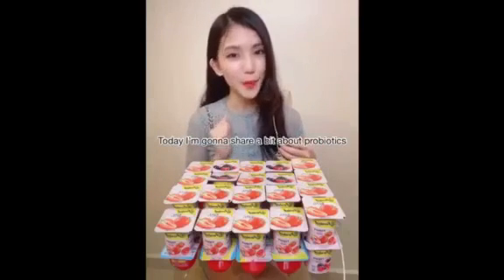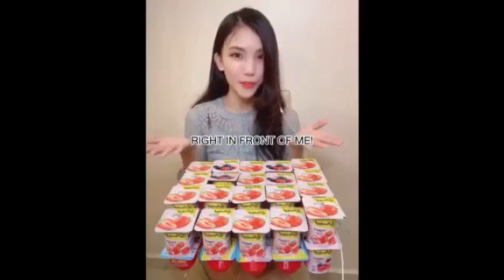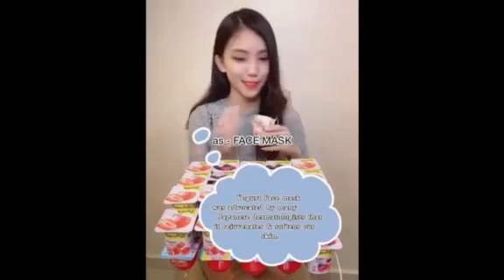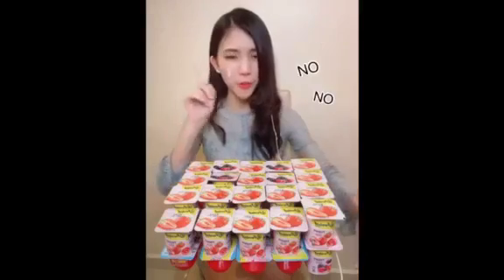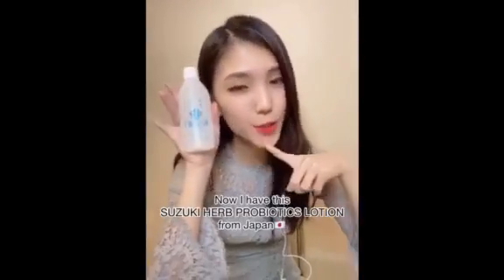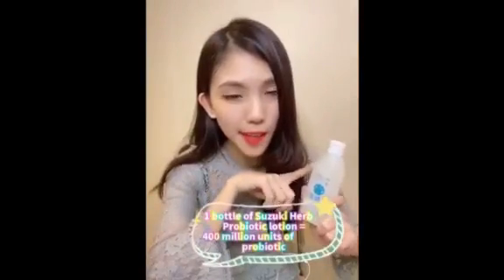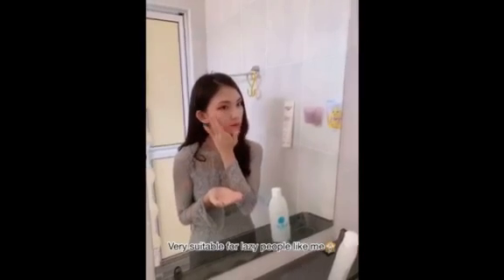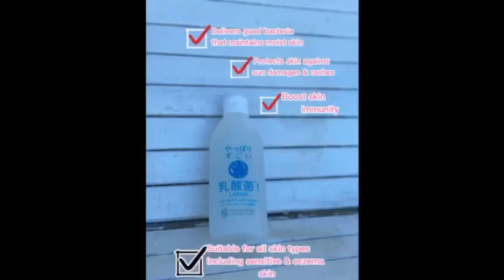Do You Wish Your Skin To Glow From Within? | JAPANESE PROBIOTICS SKINCARE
Product featured: Suzuki Herb Probiotics Lotion
▶ Instantly boost your skin's immunity
▶ Prevent skin outbreaks and irritation
▶ Suitable for all skin types and all ages

产品介绍：铃木草药乳酸菌益生菌保湿面霜

▶ 有良好的防御功效
▶ 肌肤不易受损，抗炎
▶ 各种肌肤和所有年龄皆可使用。